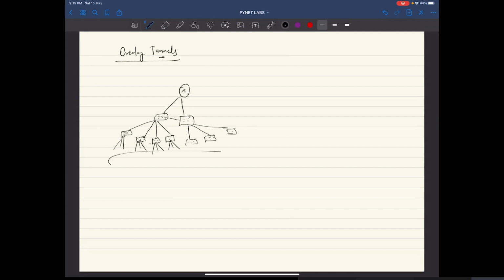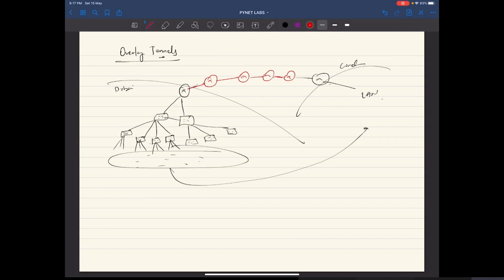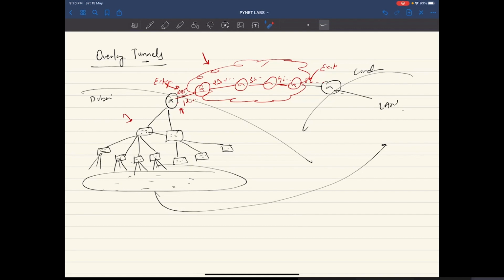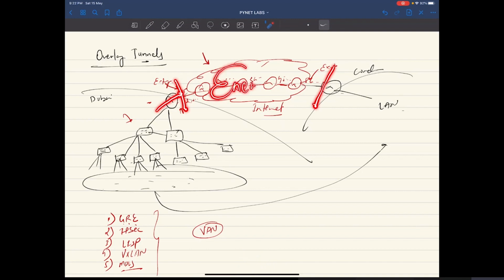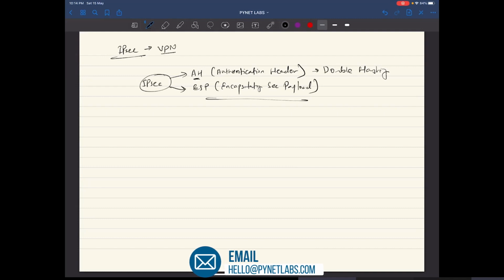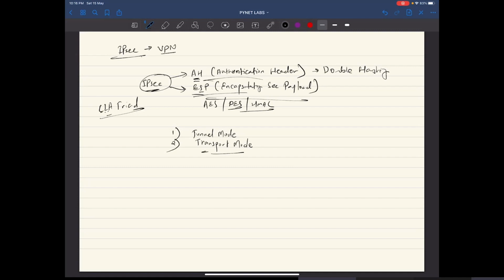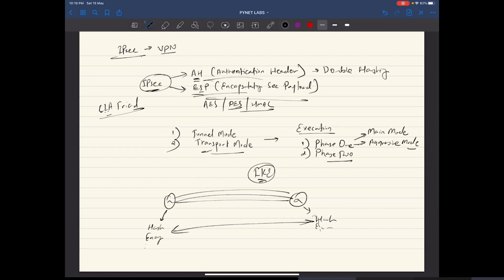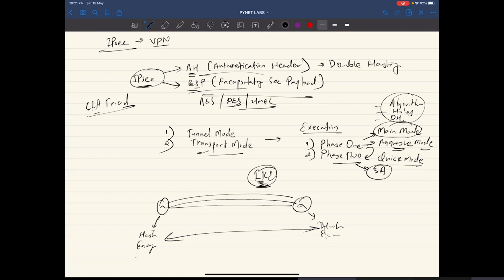How Overlay Tunnels and IPsec Work in Networking?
Tunneling is a mechanism that makes the transfer of payloads feasible over an incompatible delivery network. And, in today's video, we discuss Overlay Tunnel and IPsec Tunnel, their working, protocols and more.

Even organizations with SD-WAN, SD access deployed network use Overlay and IPsec for Data encryption, as they ensure that the encapsulated user network data appears as public even though it is private and can easily pass the conflicting network.
Our trainer Mr Abhijit Bakale delivers today's training in the easiest way possible, and if you wish to learn the topics mentioned above, you must watch the video now!

We hope you will find our video well documented, and here are some training highlights for you:
👉 👉00:00 - Introduction
👉 👉 00:22 - What is Tunneling?
👉 👉 00:29 - What is underlay and overlay tunneling?
👉 👉 5:03 - Why is ISP Cloud clustered together?
👉 👉 5:12 – How are the entry points and exit points of ISP Cloud determined?
👉 👉 7:25 – Why Overlay tunnel is used for data flooding?
👉 👉 7:45 – What is different tunneling technology?
👉 👉 11:01 – What is IPsec Tunnel?
👉 👉 12:10 - What are the two protocols by IPsec?
👉 👉 13:16 – What is Double Hashing?
👉 👉 13:38 – What is the CIA (Confidentiality, Integrity, and Availability) Triad?
👉 👉 13:45 – What are ESP (Encryption Security Protocol) and protocols used by it?
👉 👉 14:49 – How do encryption technologies work?
👉 👉 15:03 – What is Tunnel Mode?
👉 👉 15:44 – What is Transport Mode?
👉 👉 16:30 - In what phases execution of IPsec Tunnel is done?
👉 👉 18:49 - What are the two-operating mode of phase?
👉 👉 19:15 - What is the function of Main Mode?
👉 👉 20:03 - Main Mode vs Aggressive Mode
👉 👉 20:25 - Functionality of Phase Two?
👉 👉 20:43 - What is Quick Mode?

 🆘 Helpline Connect:-